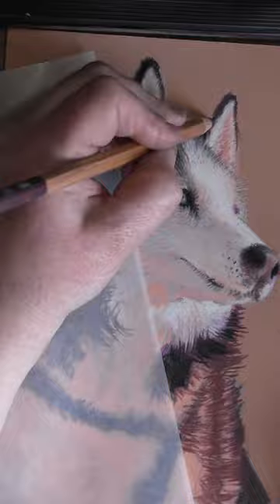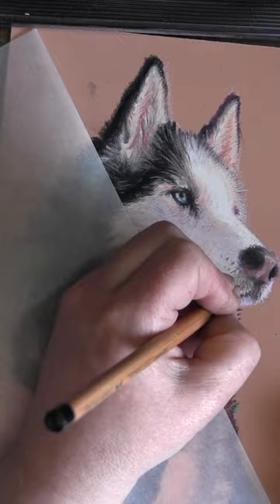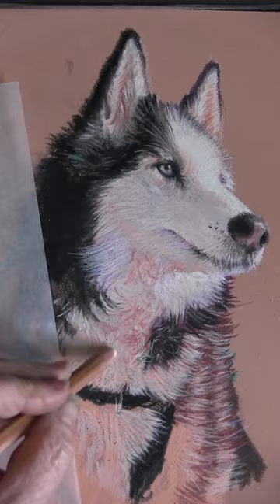A Furry Husky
me drawing a dog in chalk